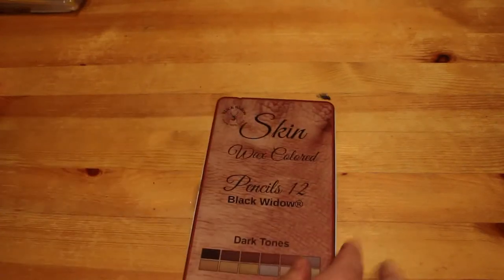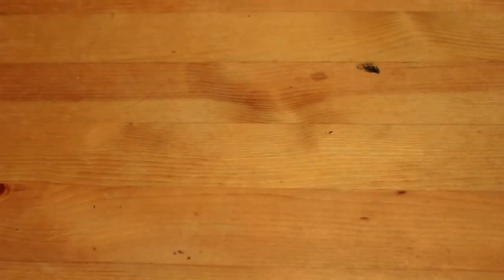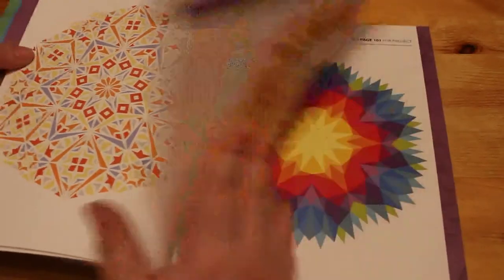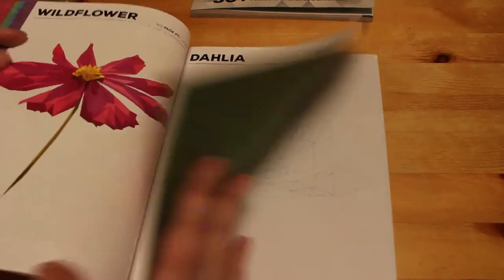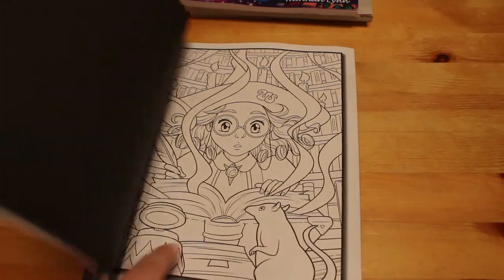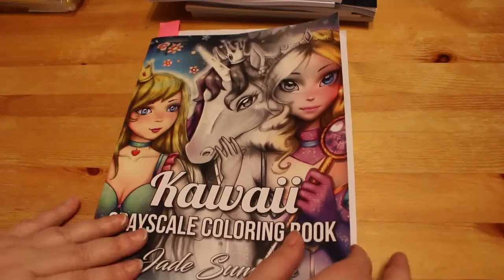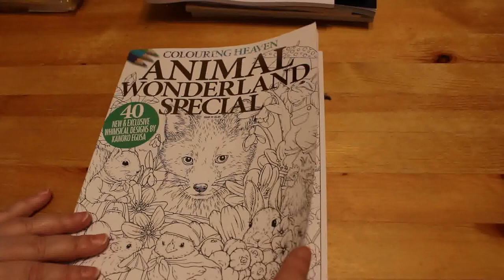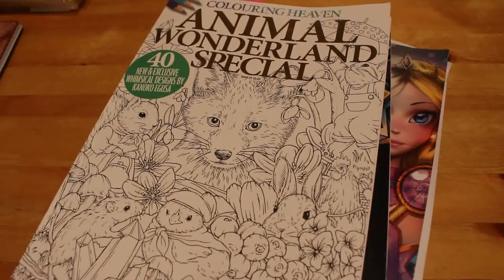Adult Colouring Book and Supplies Haul February 2020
February's Haul